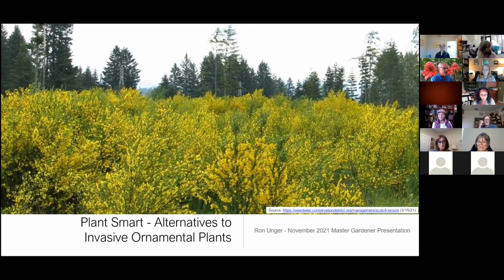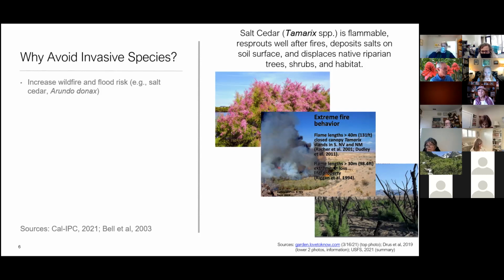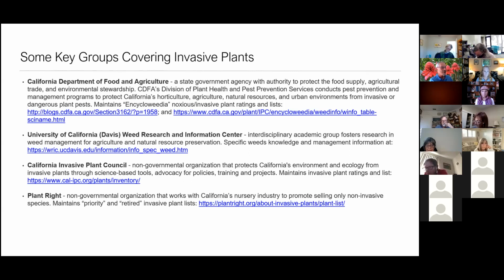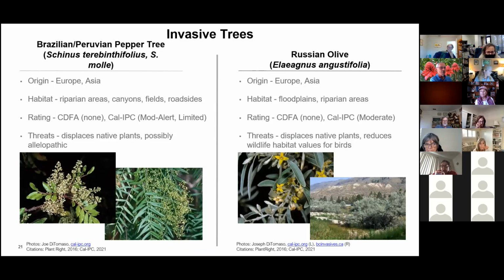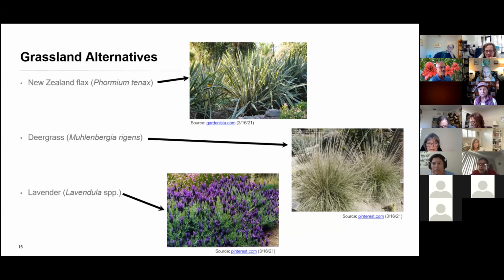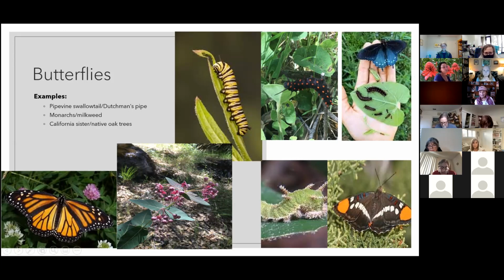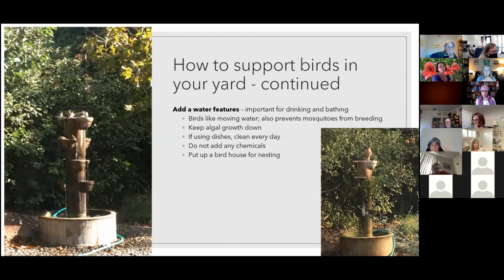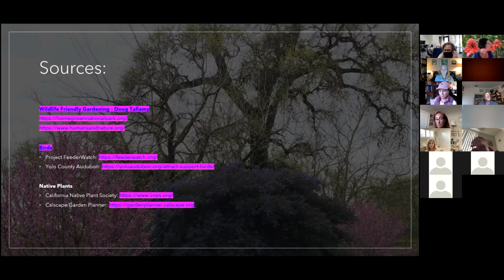Plant Smart Alternatives to Invasive Ornamental Plants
Presented by the Yolo County Library and UCCE Yolo County Master Gardener, Michael Kluk